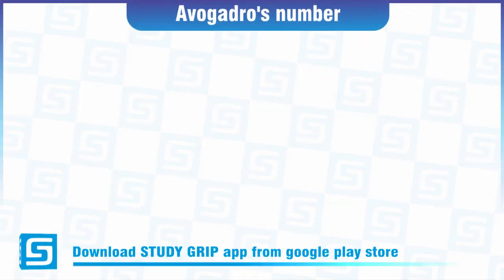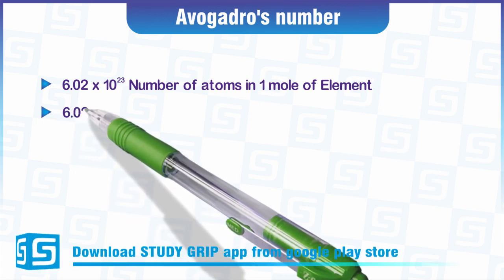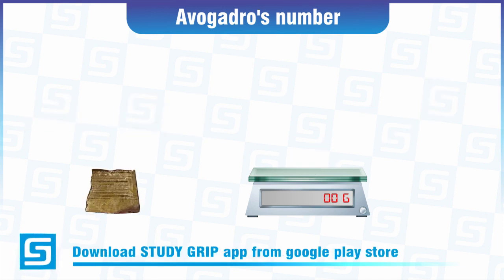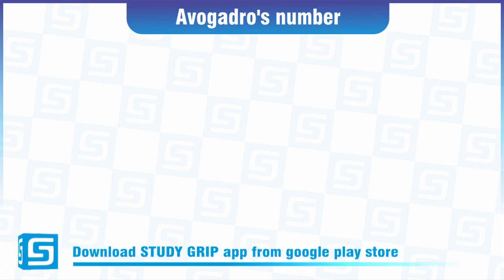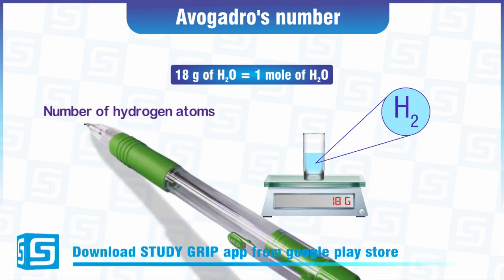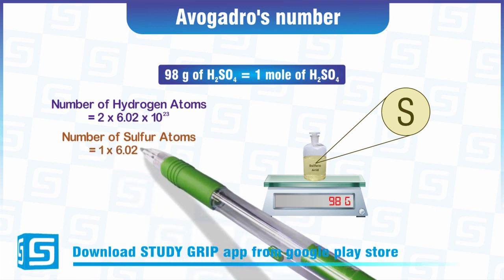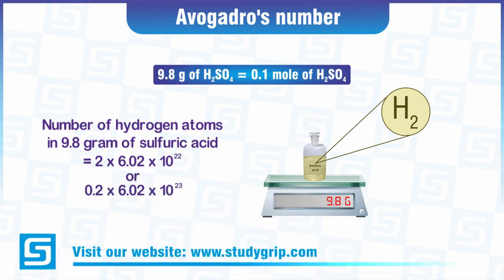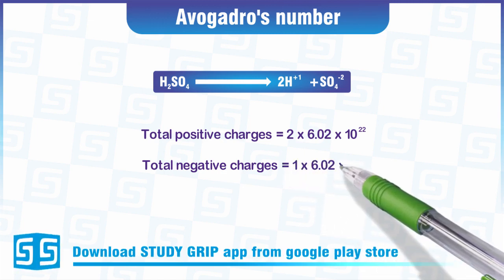Avogadro's Number-Animation-First year Chemistry chapter 01-Lecture -14 by Prof. Waheed Alvi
Covered Topics :
O-level
A-level
9th
10th
First year
Second year
NMDCAT
ECAT
NUST
NUMS
FAST
GIKI
PPSC test preparation
FPSC test Preparation
Educator Test Preparation
CSS